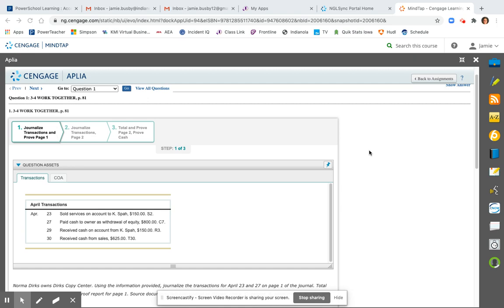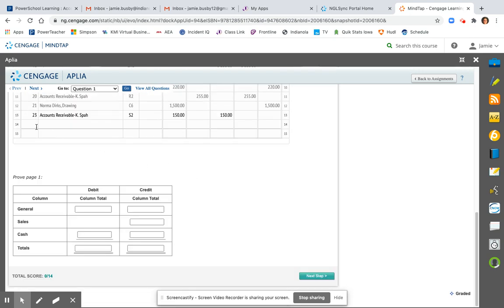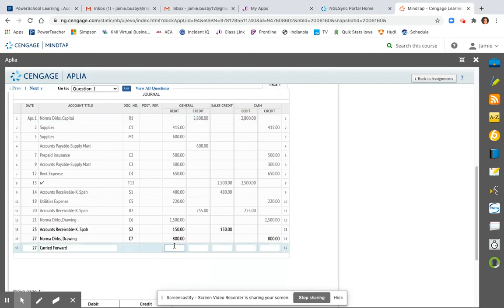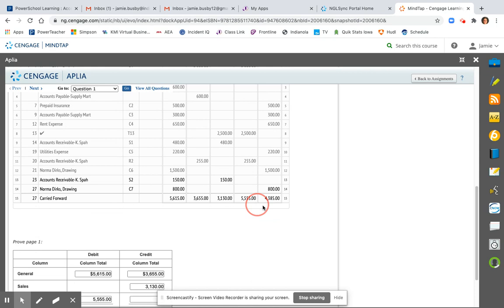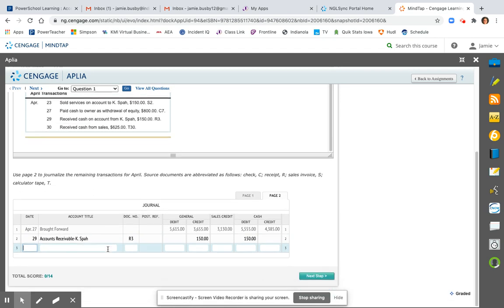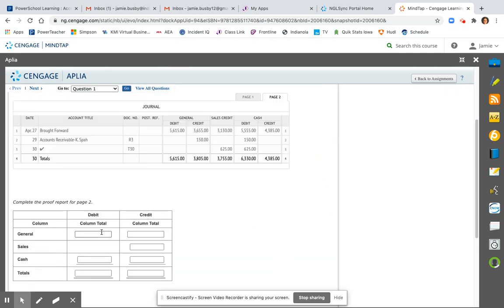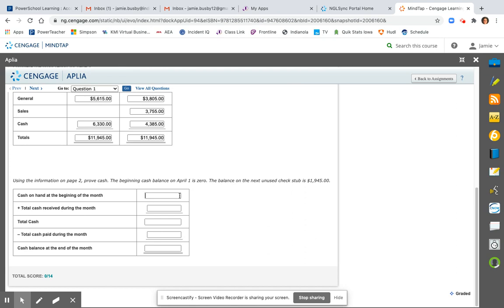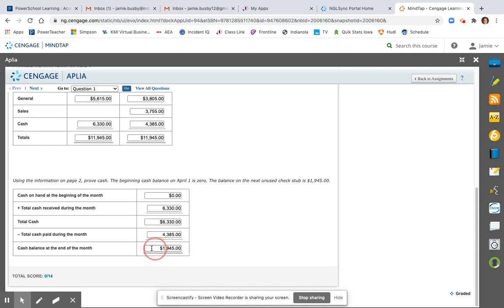3-4 Work Together